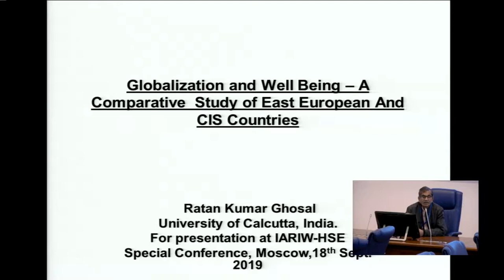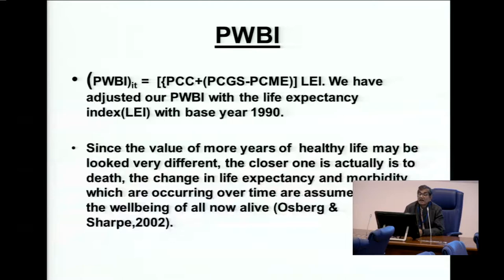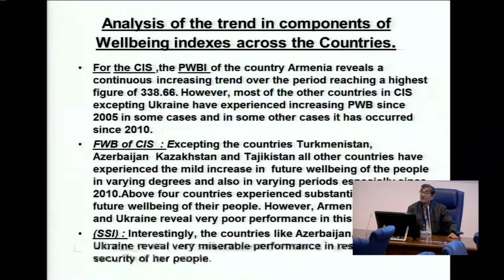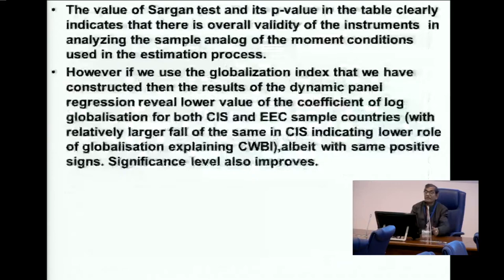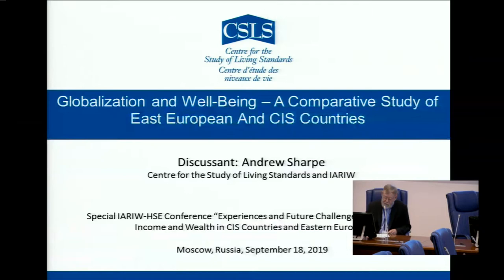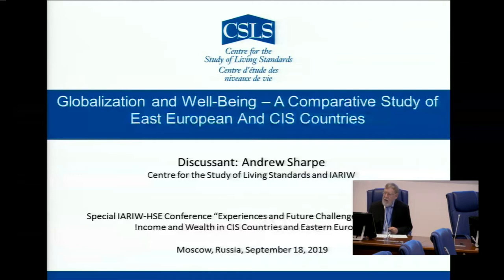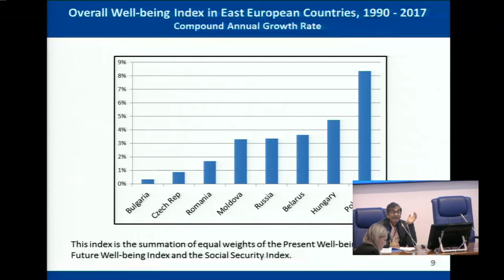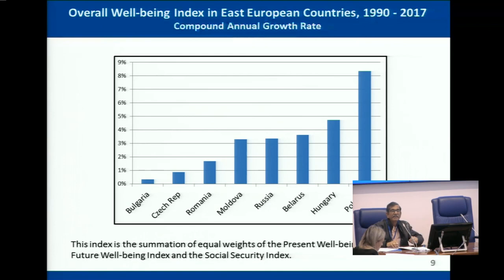Concurrent Session 6A: Well-being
Globalization and Well Being – A Comparative Study of East European and CIS Countries
Ratan Ghosal (University of Calcutta, India)